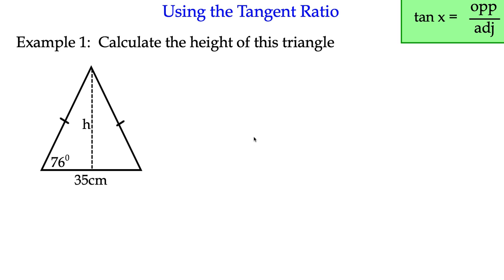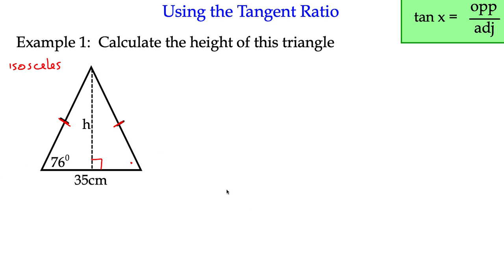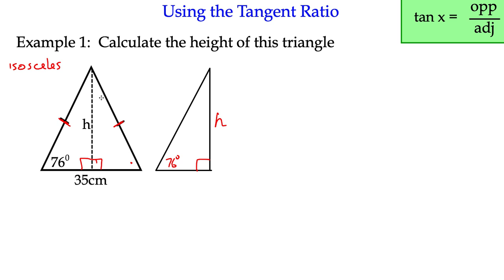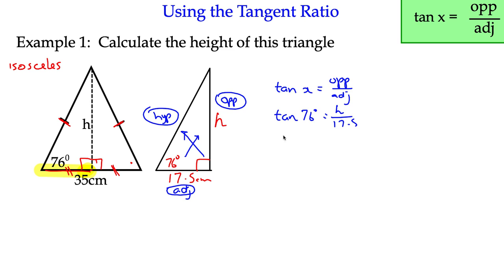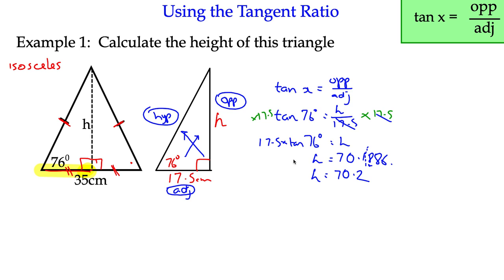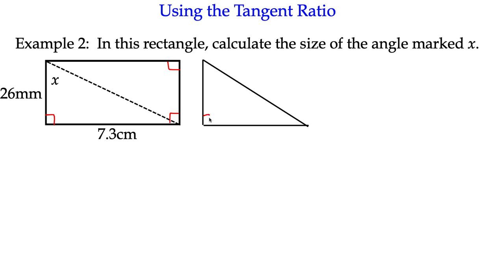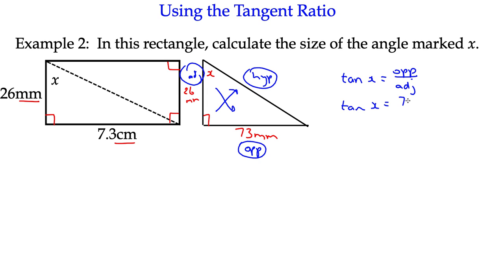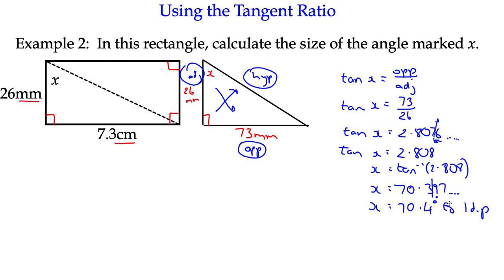Right Angled Trigonometry - Lesson 4 - Solving problems using the tangent ratio